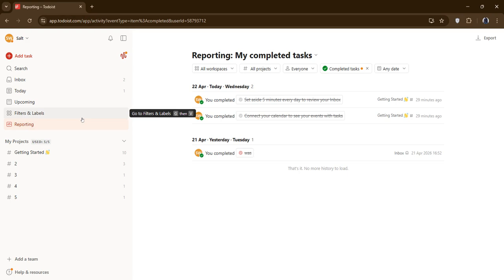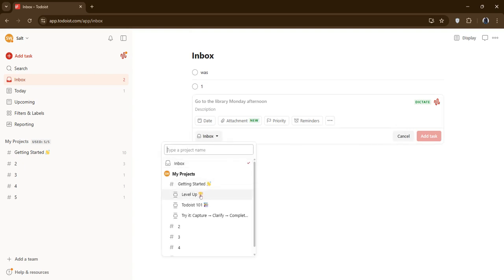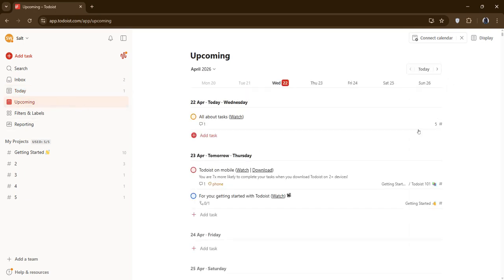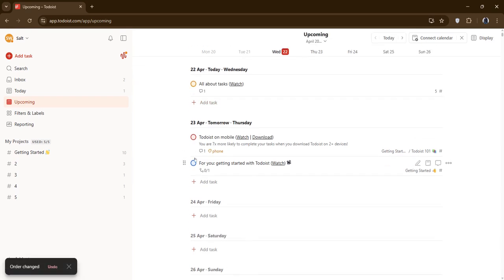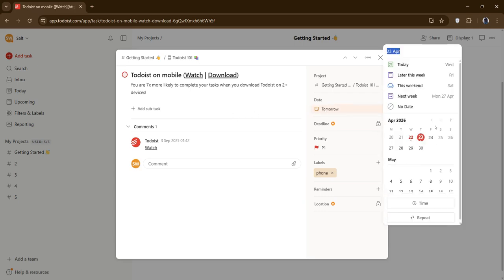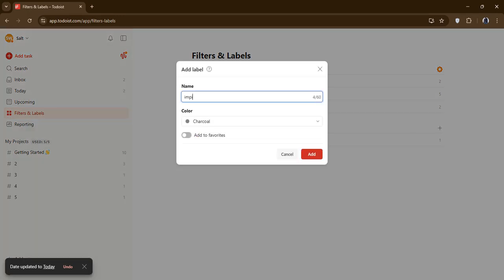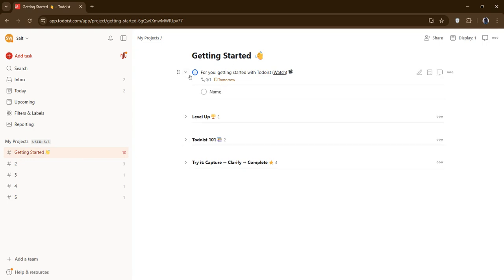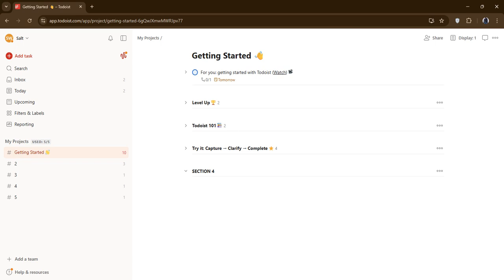How to Clean Up and Simplify Your Todoist (Free Declutter Guide) 2026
Want to clean up your Todoist workspace and stay more organized every day? 🚀
In this quick tutorial, I’ll show you step by step how to simplify and declutter your Todoist setup in 2026 — completely free and beginner friendly.

You’ll learn how to:
✅ Organize projects and task lists more efficiently
✅ Delete or archive old and unnecessary tasks
✅ Use labels, filters, and priorities to stay focused
✅ Simplify your workflow for a cleaner productivity system

By the end of this guide, your Todoist workspace will feel cleaner, easier to manage, and more productive!